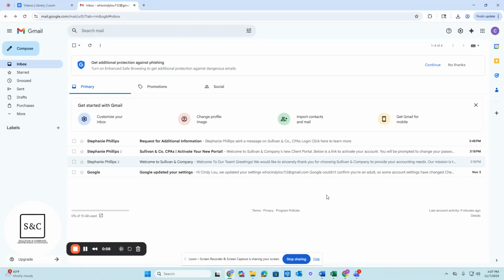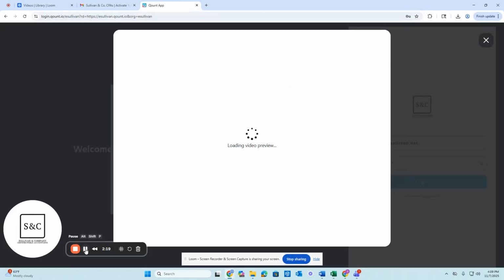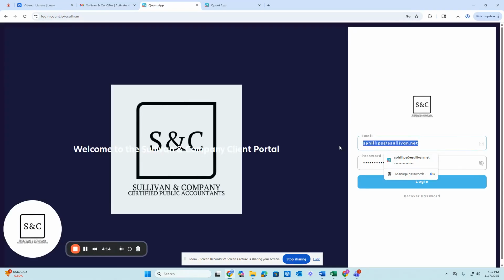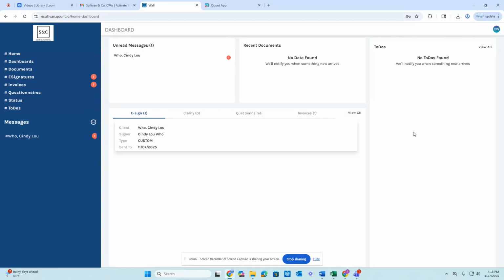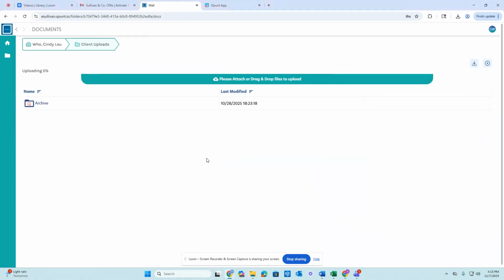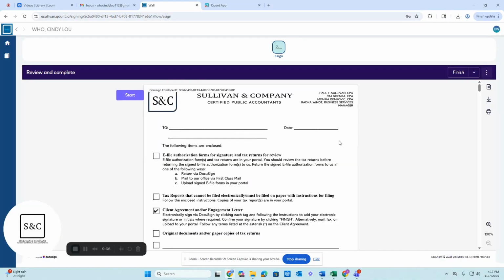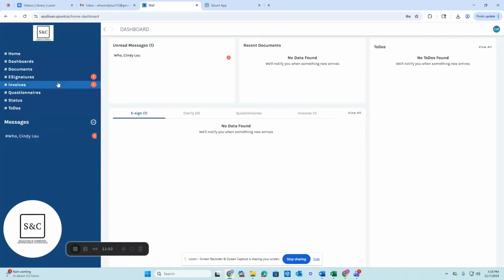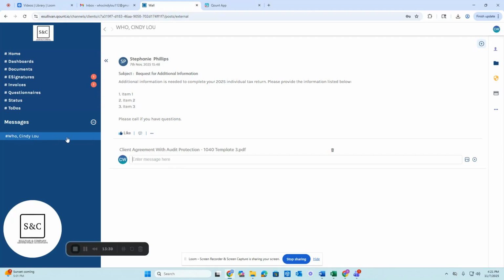Activating Your New Client Portal Account 🚀